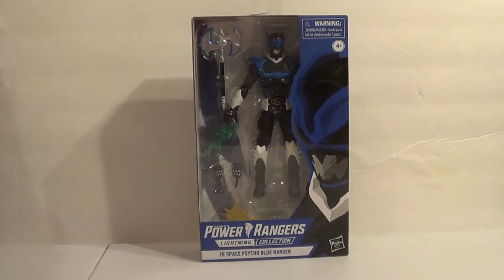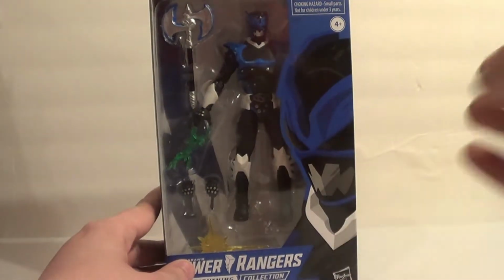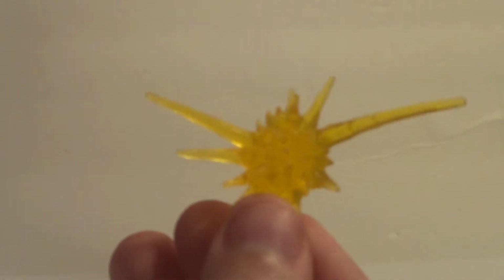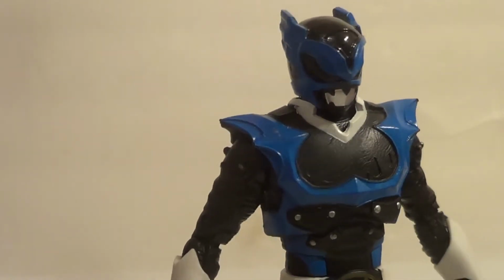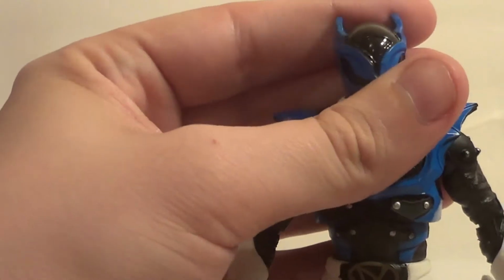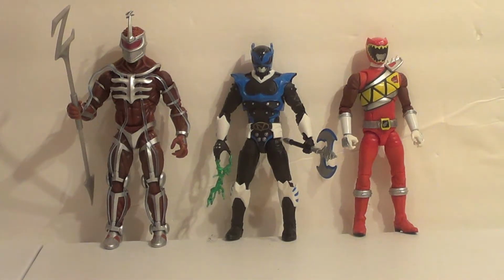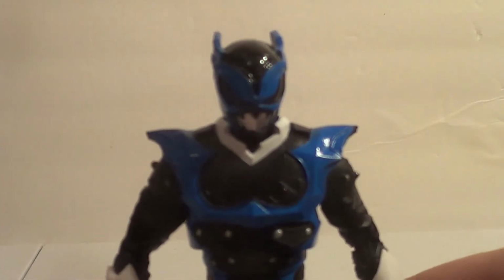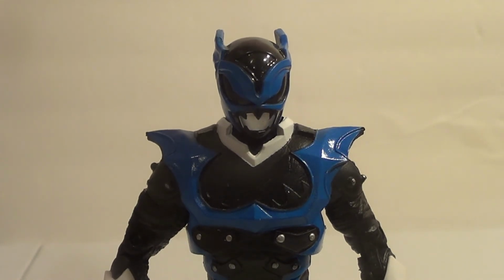Psycho Blue Ranger Power Rangers Lightning Collection Exclusive Figure Review